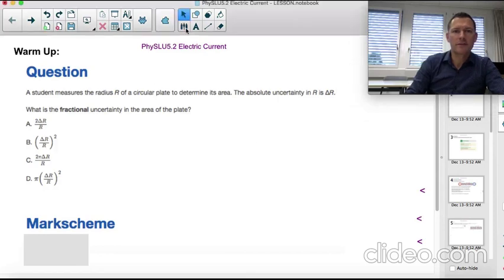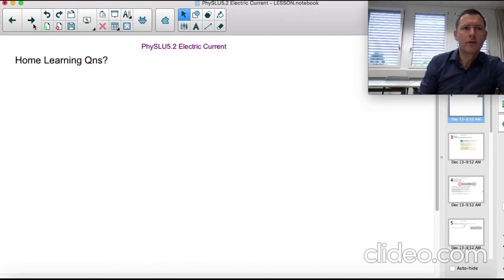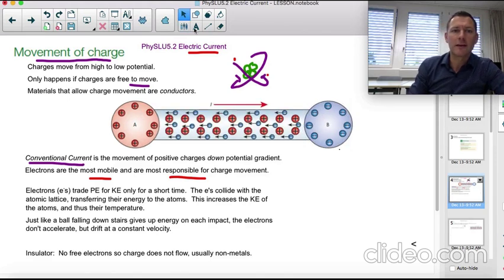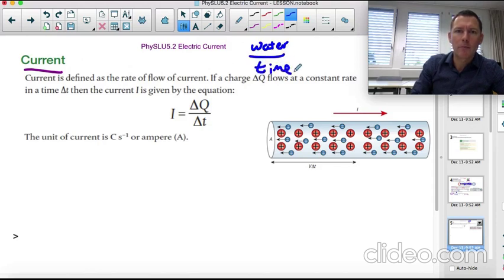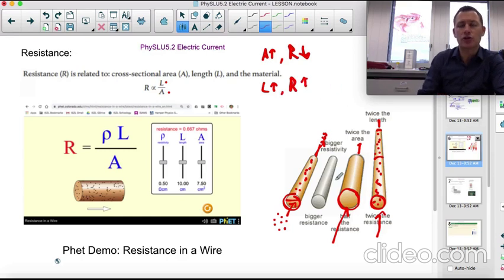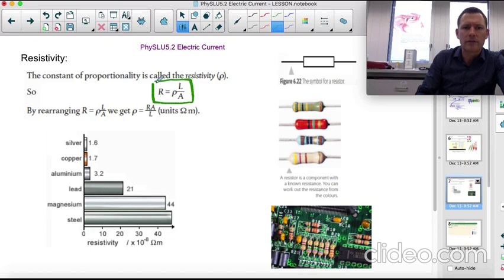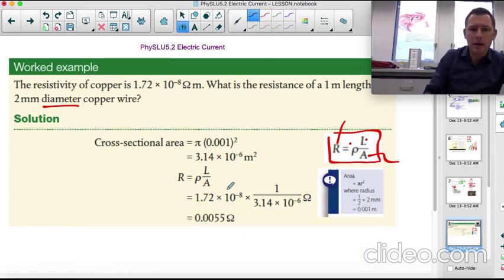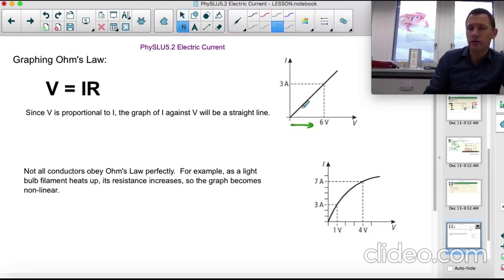PhySLU5 2 Electric Current VIDEO